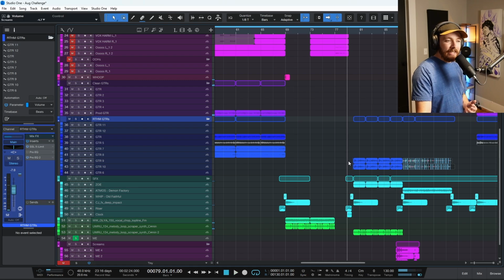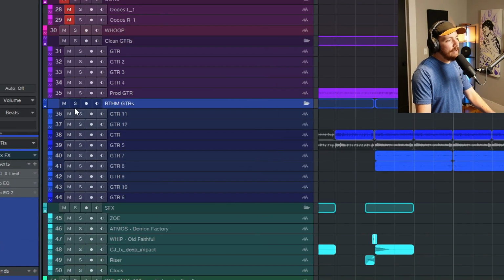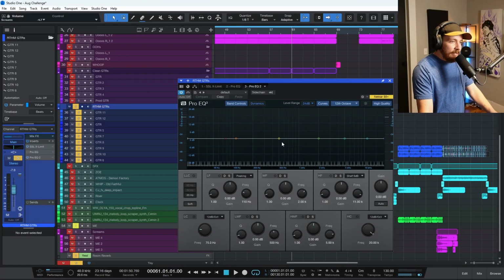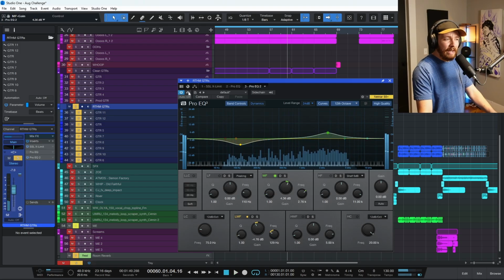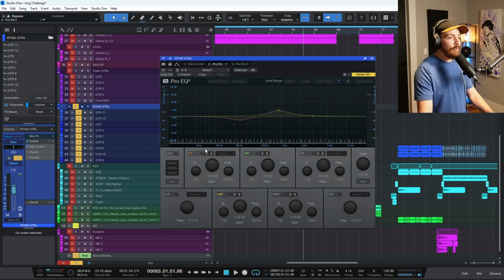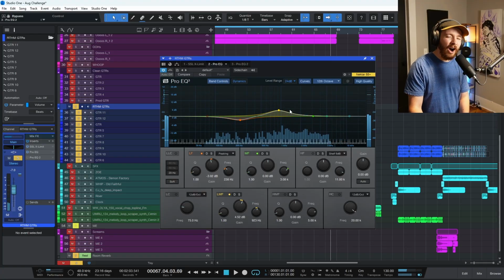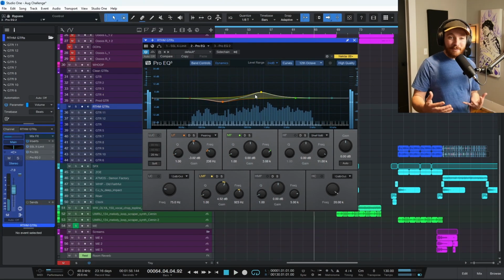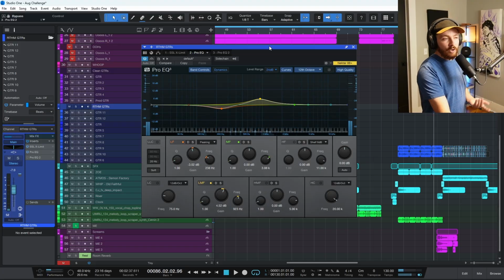How to Get EQ to Tell You the TRUTH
This is the Producers Genre Vault. I found all the paid and free sound libraries and sample packs in EVERY genre. This link disappears in 24 hours 👇

Learn how to stay in the FLOW and finish music you're proud of in less than 3 hours a week👇

If you don't know how to use EQ the right way, your EQs are going to be lying to you. In this video, I break down exactly how to use EQ in a way that actually tells you the truth of what you need to hear, and I will show you how to EQ guitar to get the best electric guitar tone. Learn how to stay in the FLOW and finish music you're proud of in less than 3 hours a week👇